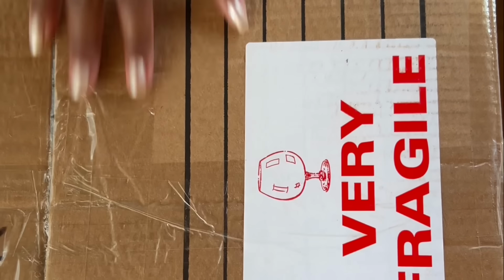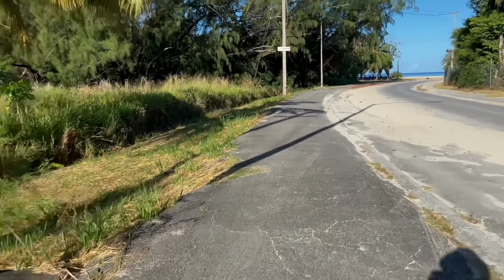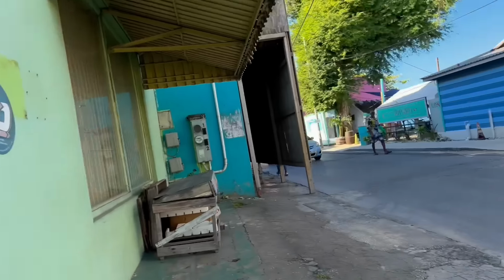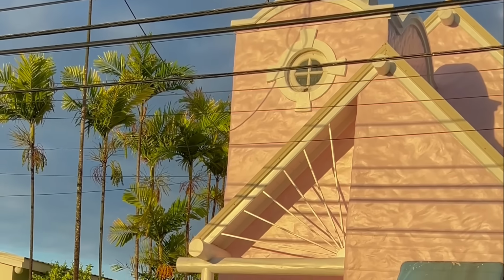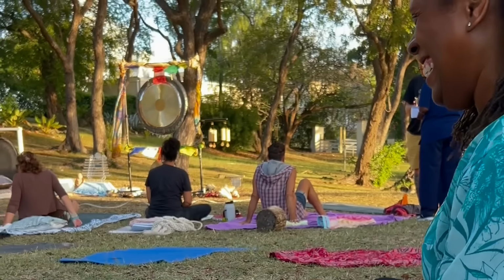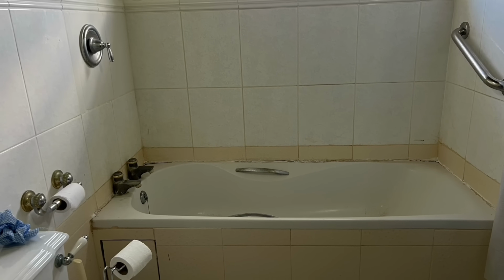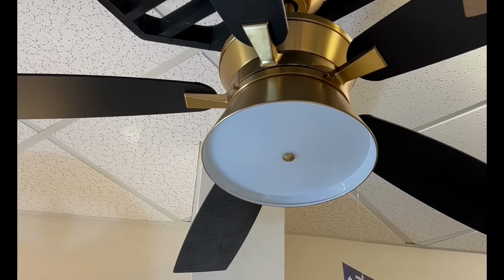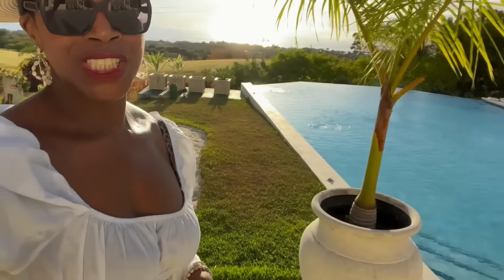MY FIRST MONTH SOLO IN MY DREAM HOUSE IN BARBADOS | MOVING ABROAD ALONE IN MY LATE 50'S|TIPS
barbados retirement solotravel relocation MY FIRST MONTH SOLO IN MY DREAM HOUSE IN BARBADOS | I MOVED ABROAD ALONE IN MY LATE 50'S.| TIPS In this episode I share an insight into the FIRST MONTH OF LIVING IN MY NEW HOME SOLO - MARCH 2024 - as i solidify my longer term move based on my 6 month annual seasonal stay. This time I am sharing my TIPS through video logs and diary in 10 short chapters, charting the nitty gritty journey, the ups and downs, the challenges and the highlights. This video aims to inspire you to live the latter chapter of your life to the fullest!

Hear what I learned and in particular the intense feelings of GRATITUDE inspite of some major setbacks and hurdles.  Be sure to watch till the end and don't forget to subscribe and join the expat Barbados community.. Also check out my TOP TIPS throughout the video that may inspire you to make changes in your life to follow your dream life abroad and specifically in Barbados.

 I spend my life between U.K. 🇬🇧and Barbados 🇧🇧 as a solo traveller as part of my seasonal retirement. Barbados is the most beautiful gem 💎of an island and perfect for everyone… retirees relocators, nomads, expats…..A perfect place to mix with  those living there , locals, tourists and expats alike …..to get to learn about, appreciate and experience the culture and communities of this beautiful island.

To learn more about Barbados and how you too could live there be sure to tune in as I am now on my next seasonal journey to Barbados for 5-6 months!

🙋🏾‍♀️MY FREE GUIDE -12 THINGS I LOVE TO DO IN BARBADOS

Jae x💕🏝️☀️

Have you ever considered solo traveling to Barbados for a holiday/vacation? Or perhaps living, and/or working remotely in Barbados? Or have you ever considered retiring to Barbados for a few months a year or more…. on a seasonal basis or even full time? Then this channel is definitely for you! Live the life you always wanted - RETIREMENT - RELOCATION - REMOTE WORK - YOU CHOOSE!

🙋🏾‍♀️ABOUT ME:
So living between UK in the summer months and Barbados in the UK winter months.